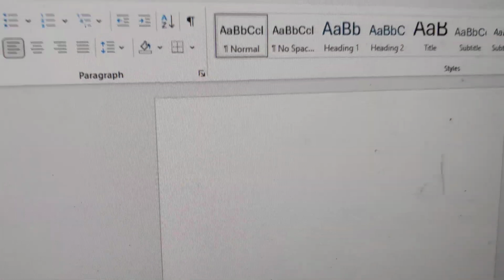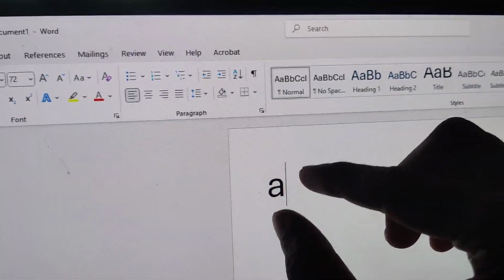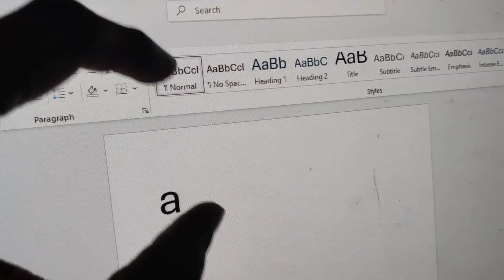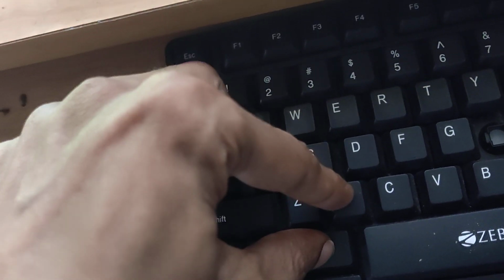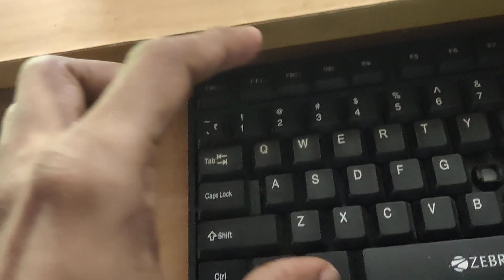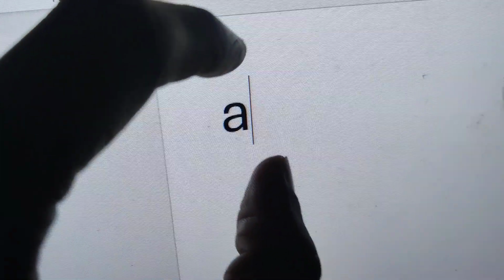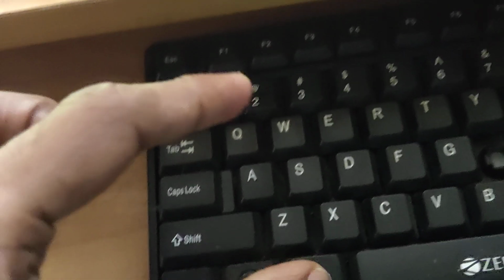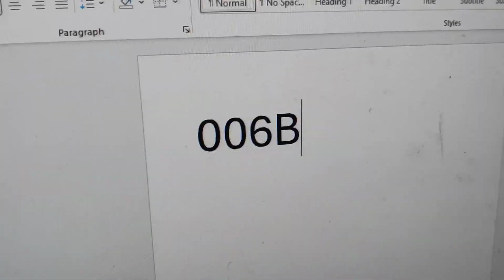How to find Alt+X codes for small letter alphabets (keyboard shortcuts in Microsoft Word)